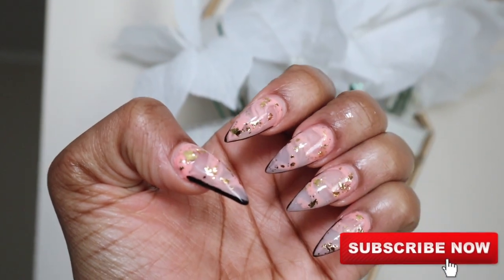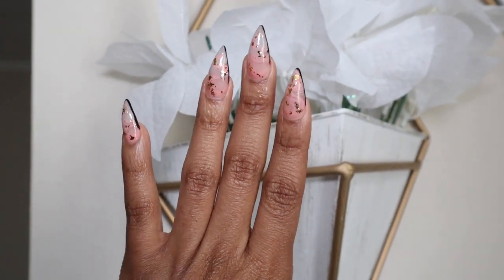JAN. 2022 VLOG | WORKING OUT BUT MAKE IT FUN | POLE & DANCE CLASS |RETROGRADE|GETTING THE BODY RIGHT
JANUARY VLOG | WORKING OUT BUT MAKE IT FUN | POLE & DANCE | CLASS RETROGRADE  | GETTING THE BODY RIGHT

My Hair:
Type 4 (a-Front, b- majority, c- very back)
Porosity: Normal/Medium
Density: Medium
Fine Strands

Tailored Beauty: BACocobuttercurls 15%off
Socials:
Shop CoCo’s Closet on Instagram